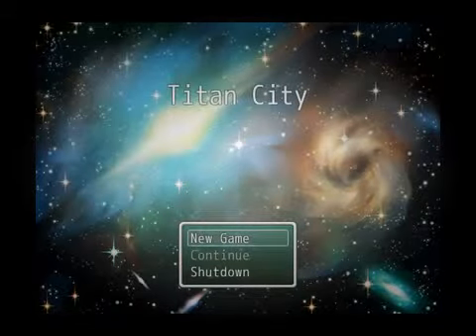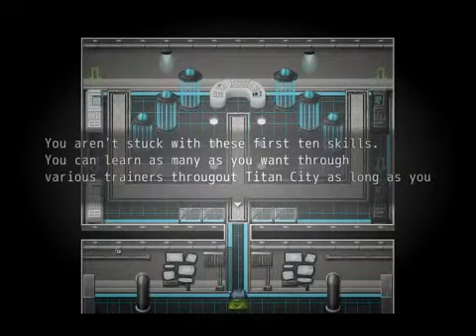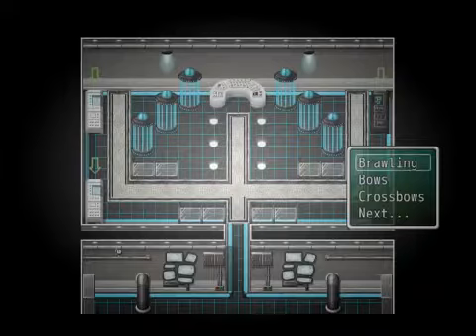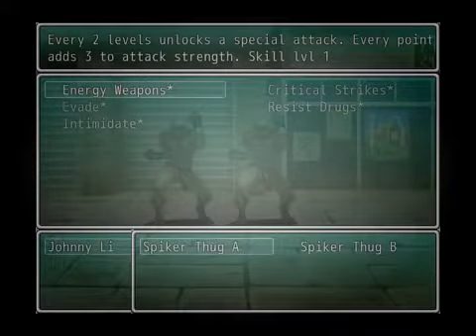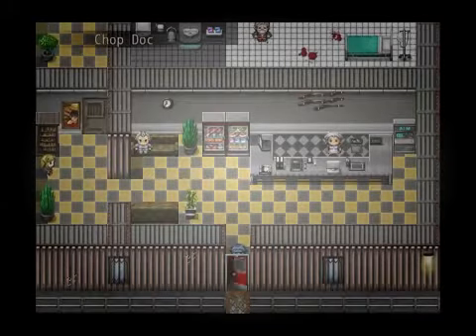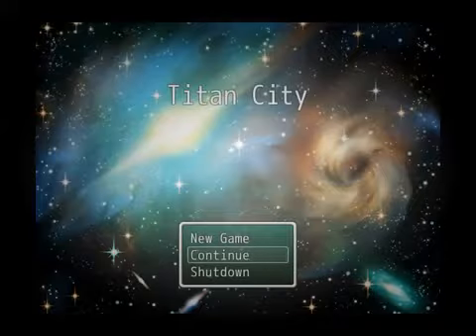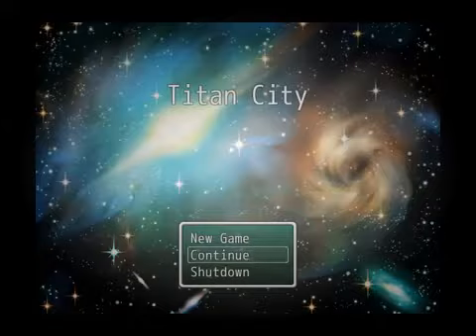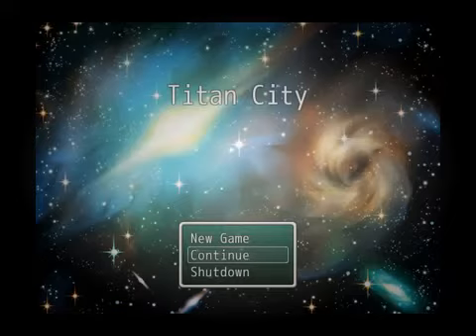[Titan City] C_Cs Rpg Maker Feedback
Feel free to speed up the video in the settings menu.
This game can be played here: